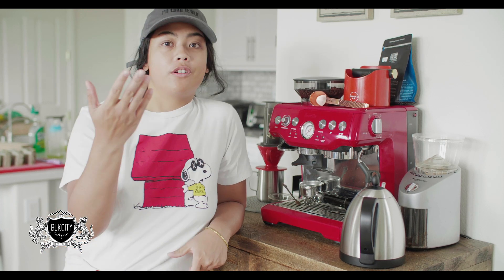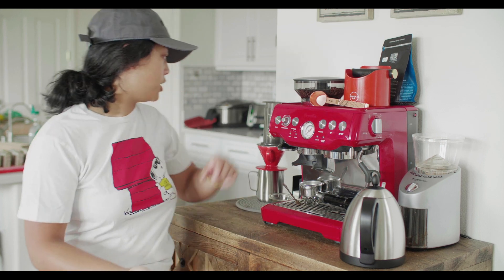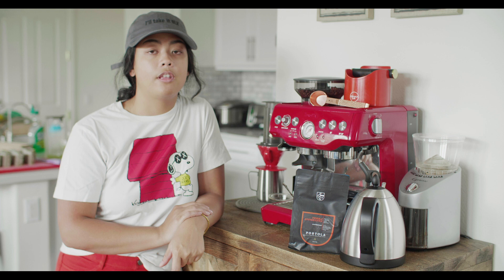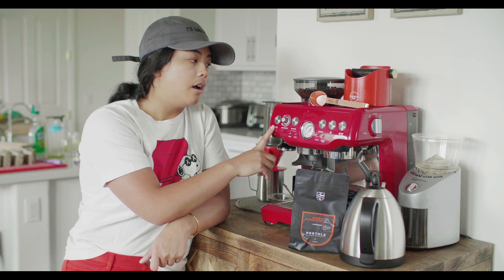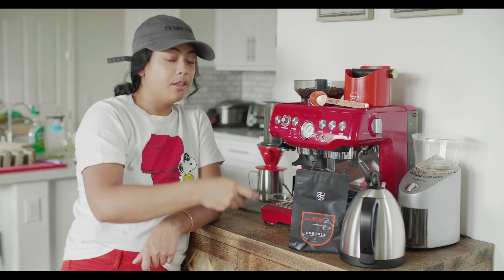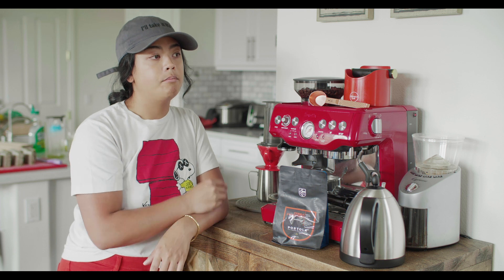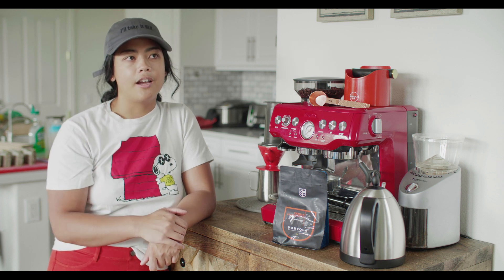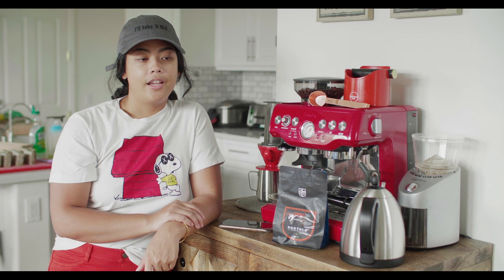Will I roast for Espresso? - Blkcity coffee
Hiya!
Today I answer a question from you guys. Will I be roasting for espresso brewing?